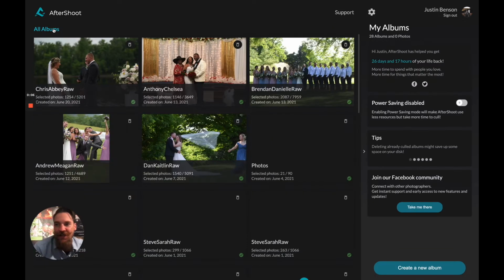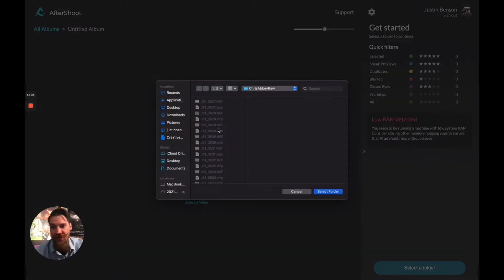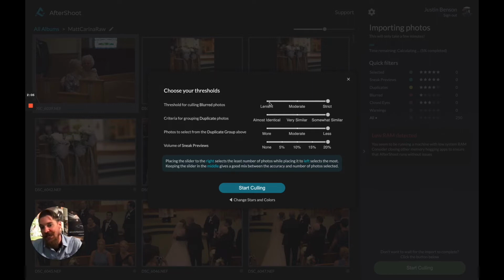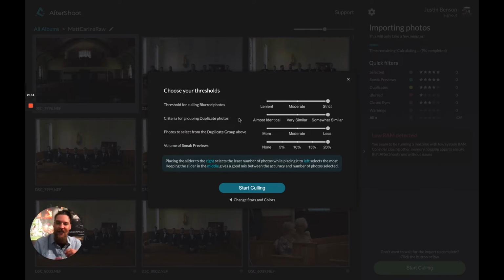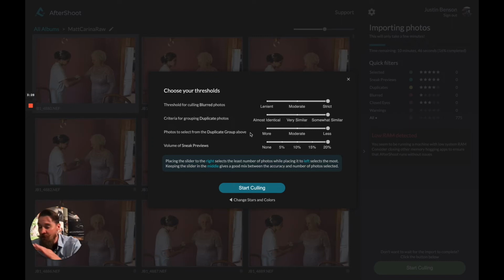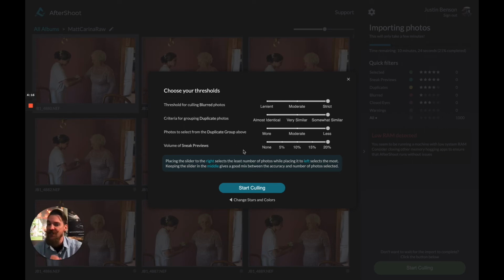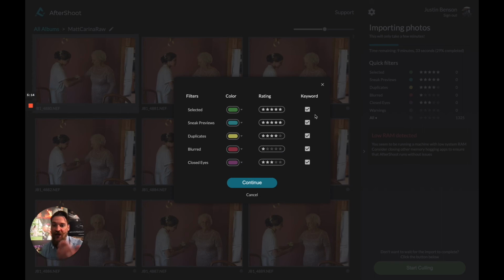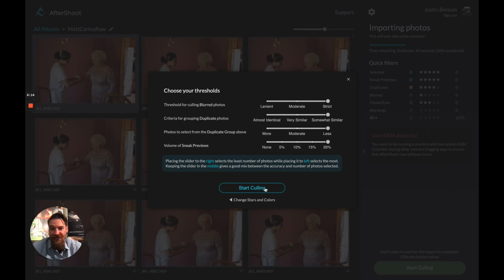Getting started with culling in AfterShoot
This video outlines the basics of using AfterShoot and how you can change your thresholds before the cull.

Download AfterShoot and let us help you focus on things that matter the most to you